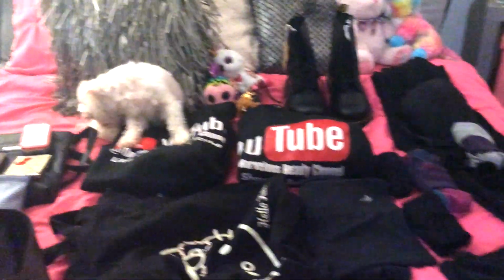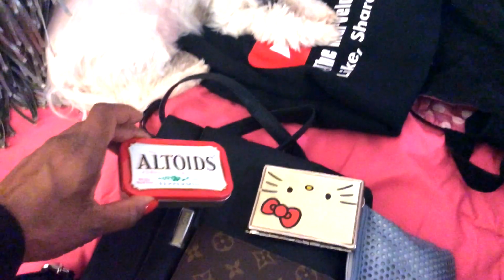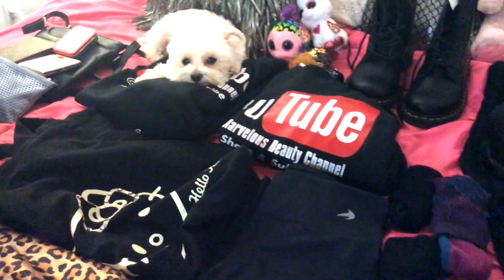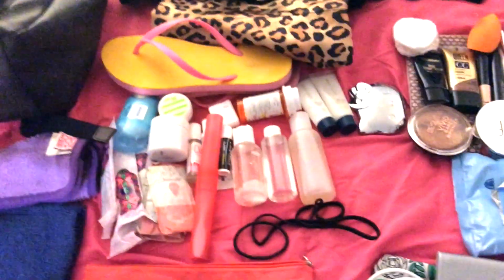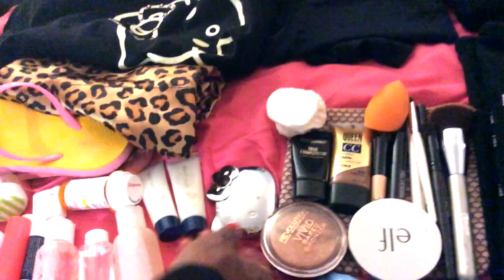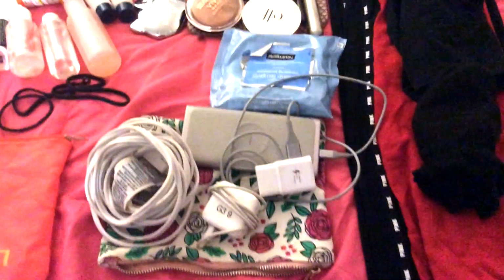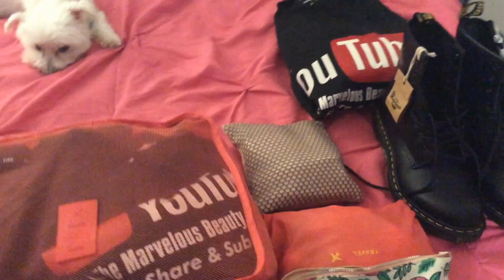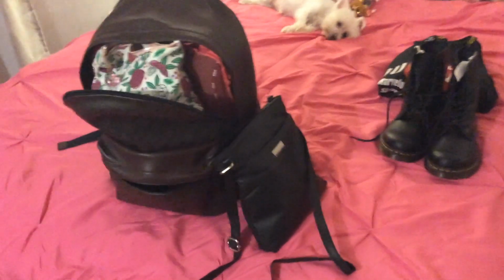HOW TO PACK A BACKPACK CARRY-ON FOR VISITING OTHER COUNTRIES*PACK WITH ME*SOLO TRAVELER EDITION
How to pack a backpack for a four day trip to another country.

Hey Hey Marvelous Beauties!! We are in the final countdown for our trip to Amsterdam, Netherlands!!! In this video you will see all of the packing tips and hacks I use when traveling solo to other countries.

This video is about solo travel, Amsterdam, Netherlands, Dutch culture, black in Amsterdam, female traveler, carry on luggage, backpacking, travel tips, packing tips, travel hacks, packing hacks, traveling on a budget, safety tips for traveling solo, budgeting for travel, cheap trips, how to travel the world, Amsterdam itinerary, low cost attractions in Amsterdam, no cost attractions in Amsterdam,